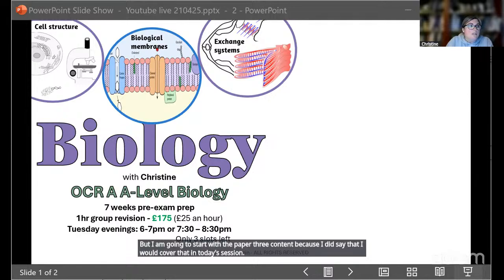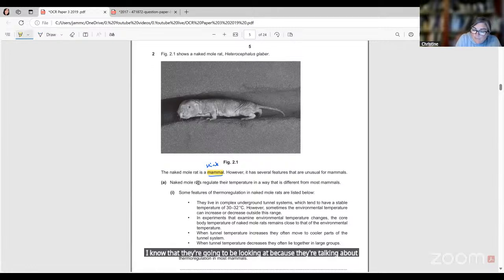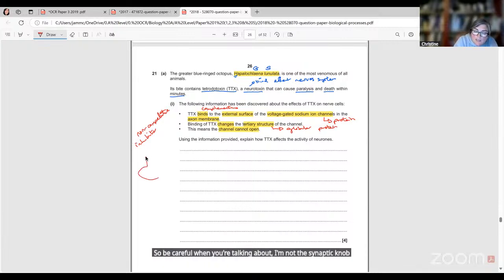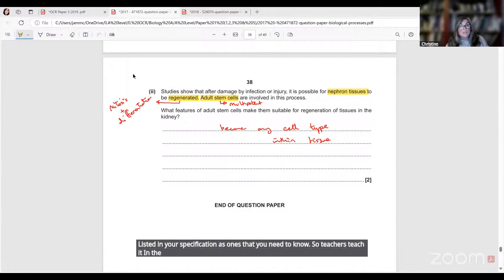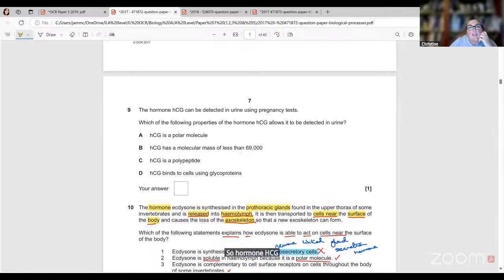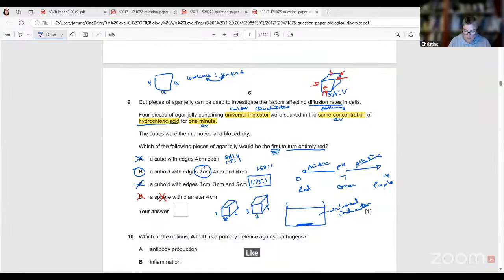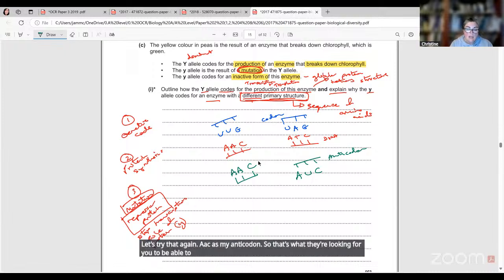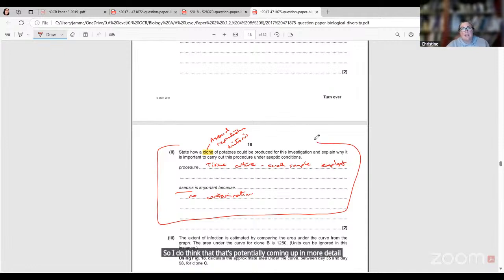OCR A A-Level Biology exam prep